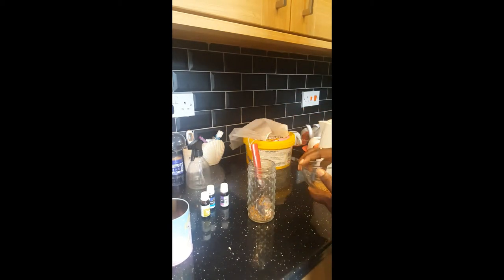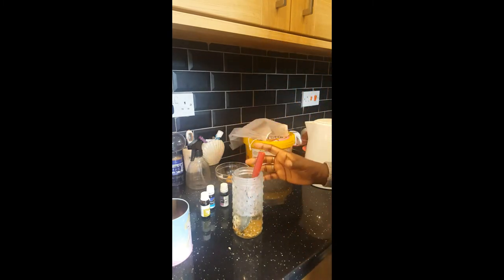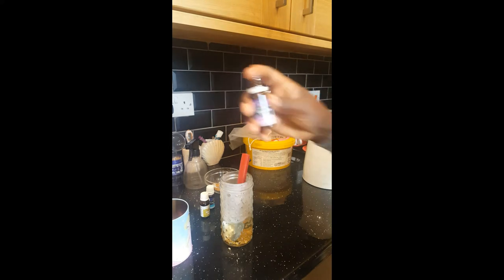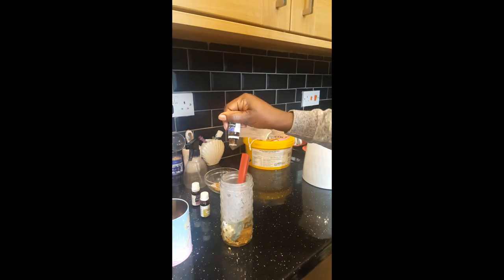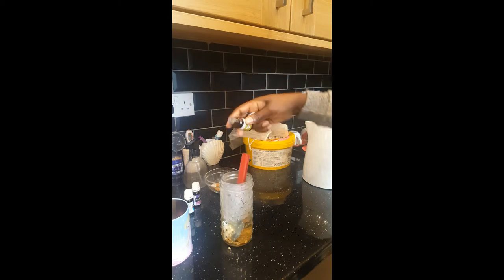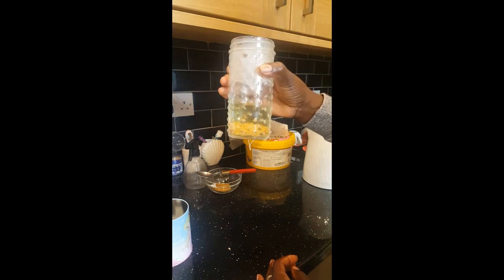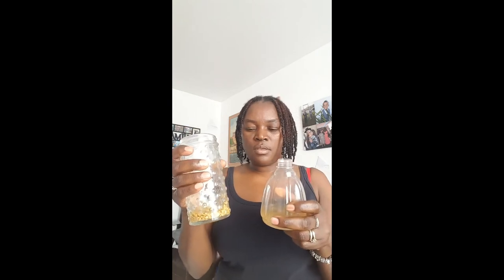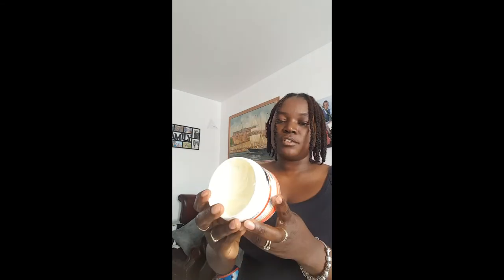Fenugreek seed for hair growth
in this video  i will be showing you how  i made my fenugreek seeds spray( indian secret hair growth

Fenugreek seeds promotes hair growth  fenugreek seed spray
fenugreek gives your hair shine
it also balance the ph of your scalp
It strengthen the hair,it helps with danduruf,fenugreek is also loaded with vitamin E ,C AND  k
clove oil reduces dandruf , its strengthen hair, stops hair fall. , strengthen hair ,
Papermint stimulates hair , strengthen hair , helps with itch scalp and also encourages hair growth.